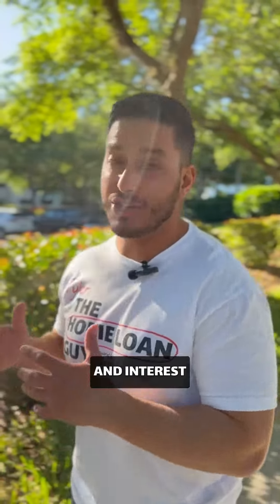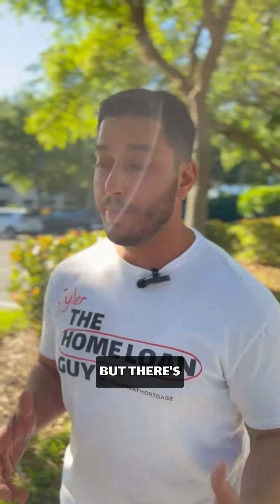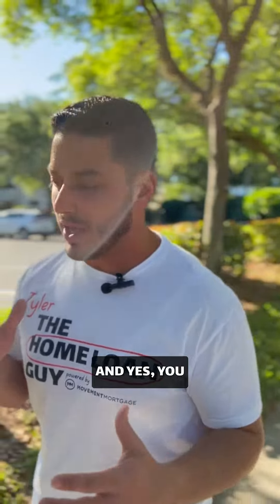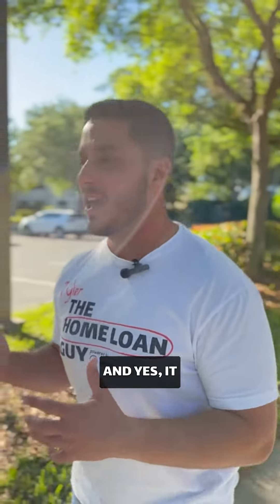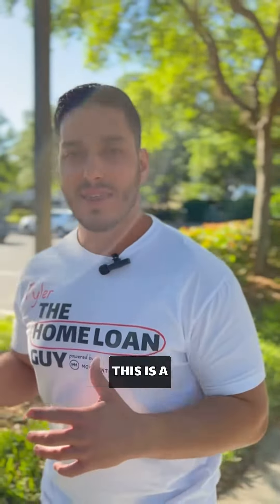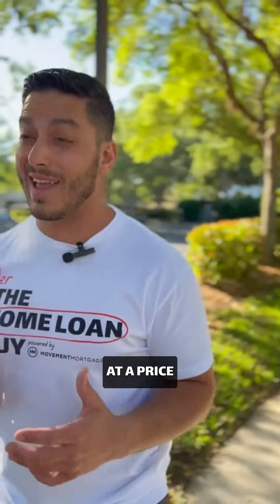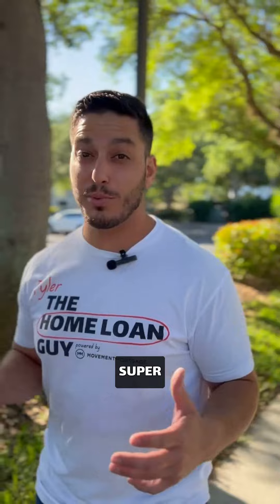Looking for a 3/2 on a 2/2 budget? 🏡 Let's get creative!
Housing prices are soaring, but there's a solution you might be overlooking. Instead of settling for less, consider finding a 2/2 with extra space to convert into that extra bedroom you need. With a little investment and sweat equity, you can turn it into your dream 3/2 while staying within your budget.

Not only does this option get you the home you want, but it also creates instant equity. 💼💡 Don't miss out on this opportunity to maximize your investment!